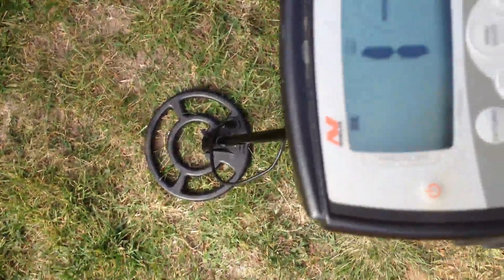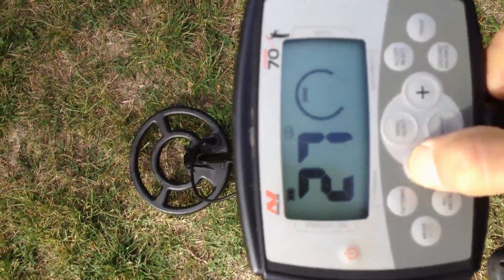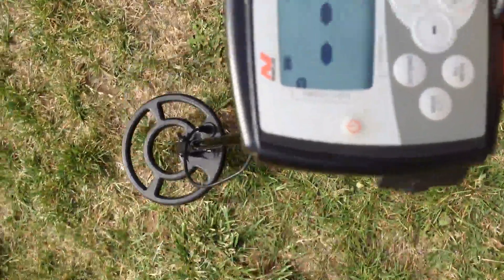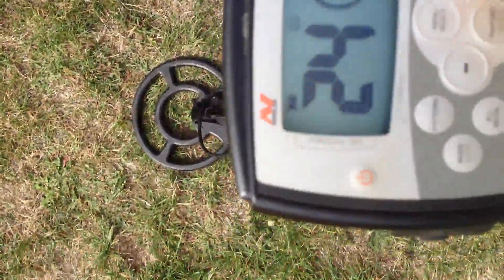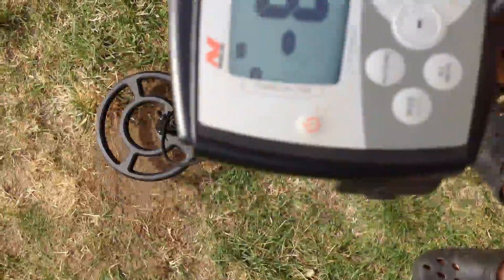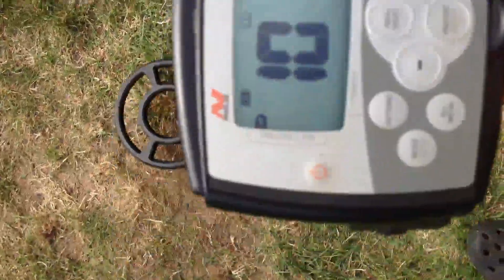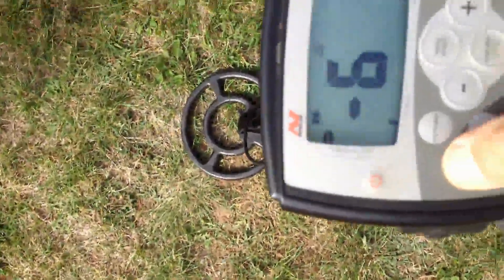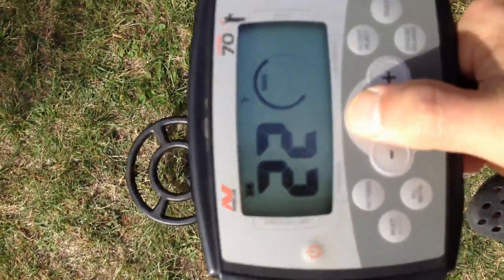Can the minelab x-terra 70 & 705 detect a AU$2 at 11"? - Part 2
Using an xterra 70 & 705 with coils: Minelab 9"CC 7.5kHz  and Minelab 6"DD 18.75kHz and seeing if they will detect a $2 coin at 11"